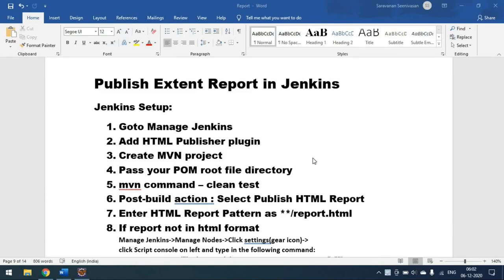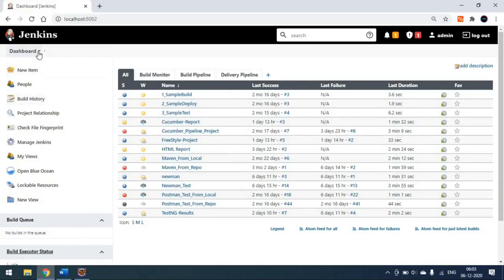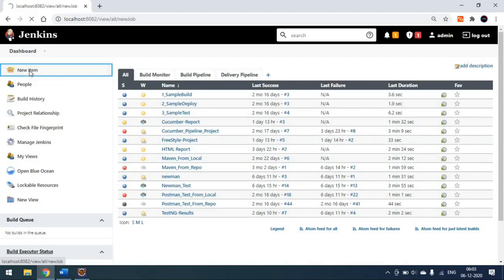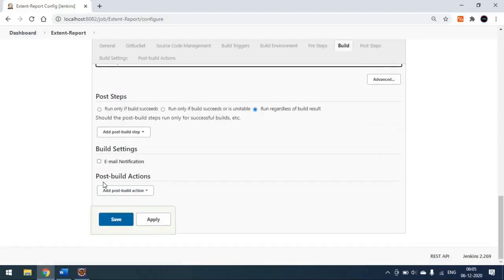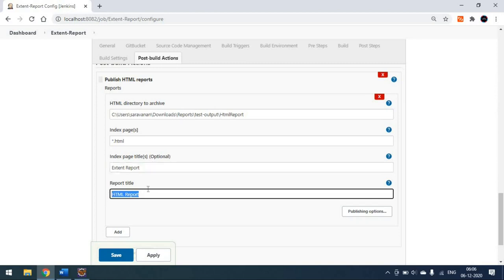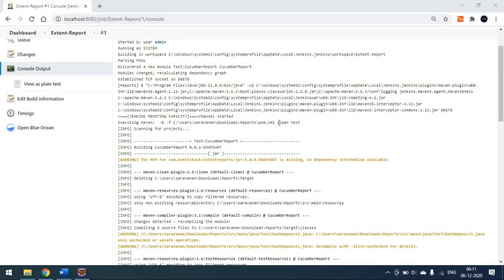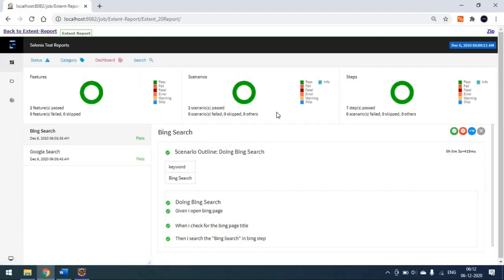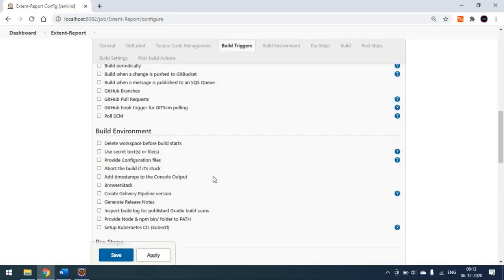Publish Extent Report | Jenkins | CICD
Jenkins
Publish Extent Report
Publish TestNG Results
Waterfall
Agile Model
DevOps
Jenkins Installation
ec2
AWS
JENKINS ec2 installation on AWS
CICD